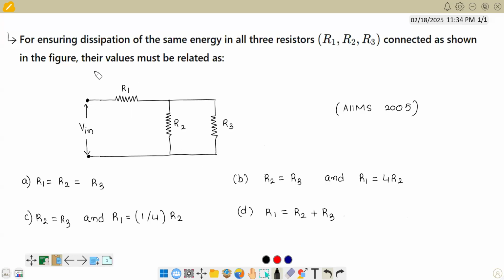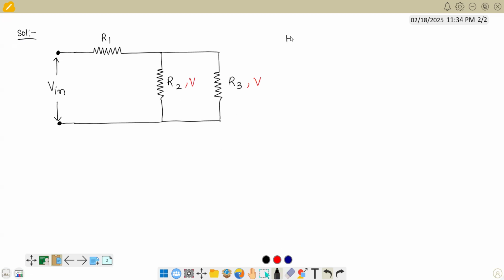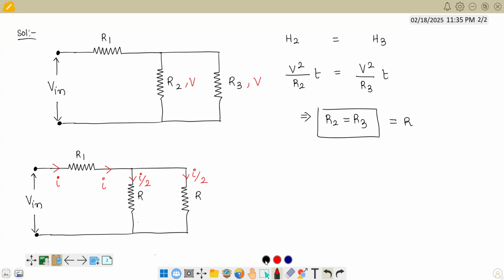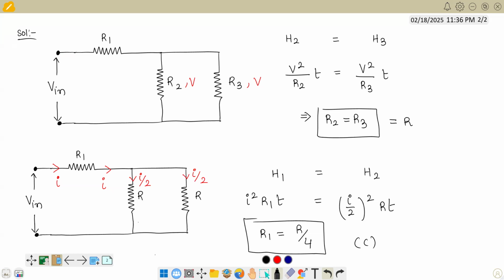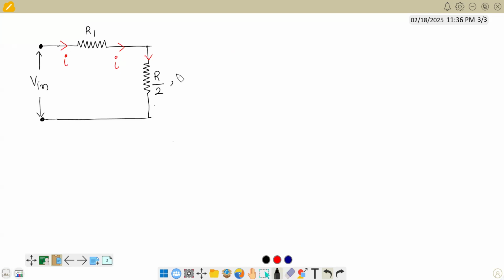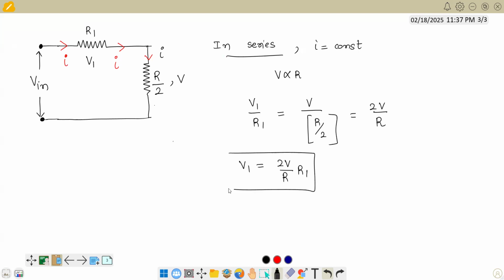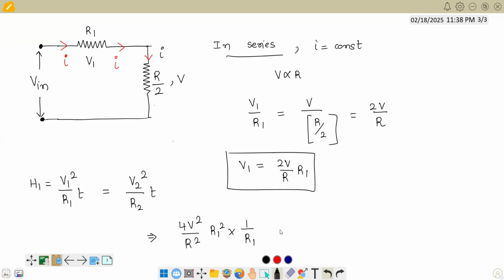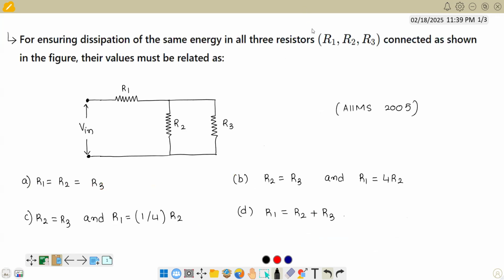For ensuring dissipation of the same energy in all three resistors (R1,R2,R3) connected as shown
For ensuring dissipation of the same energy in all three resistors (R1,R2,R3) connected as shown in the figure, their values must be related as
(a)R1=R2=R3
(b)R2=R3 and R1=4R2
(c)R2=R3 and R1=(1/4)R2
(d)R1=R2+R3
AIIMS 2005 Current Electricity